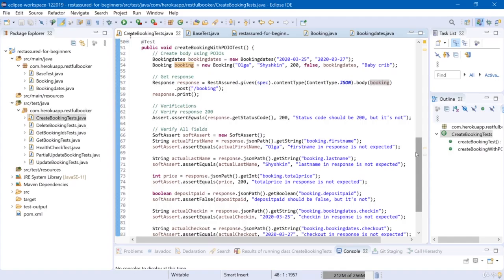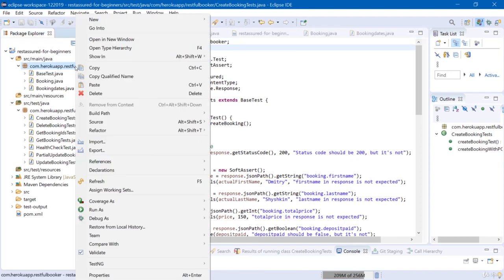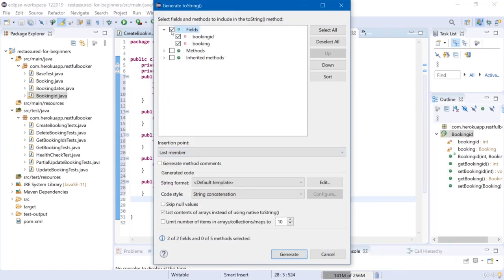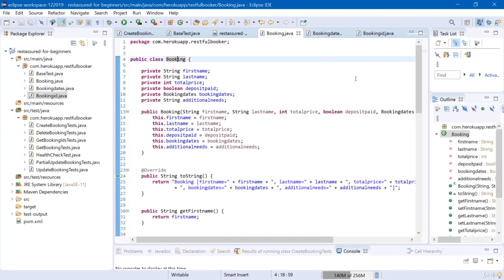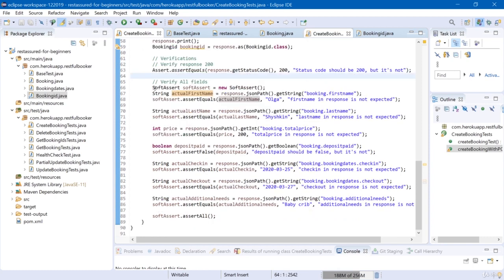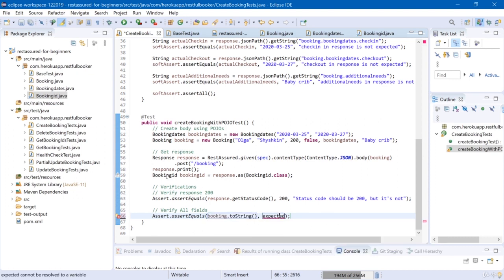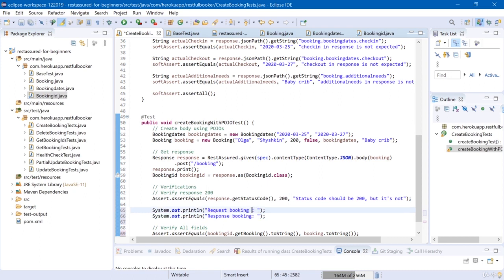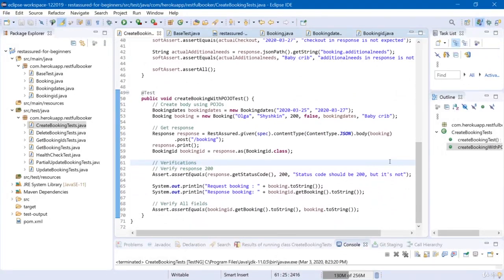020 De-Serialization | REST Assured. API test automation for beginners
Description